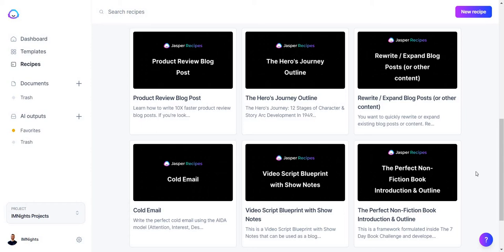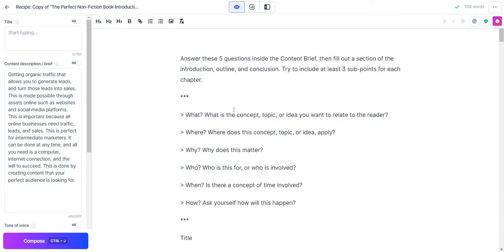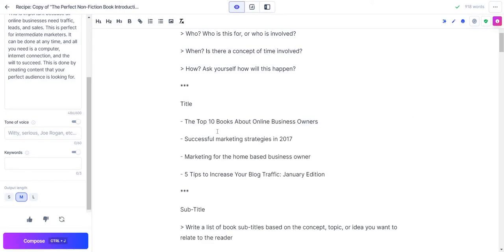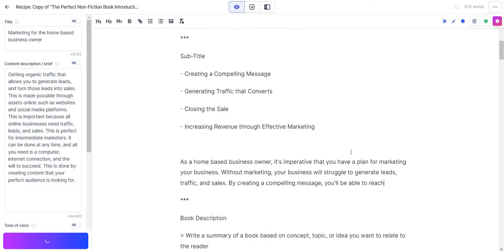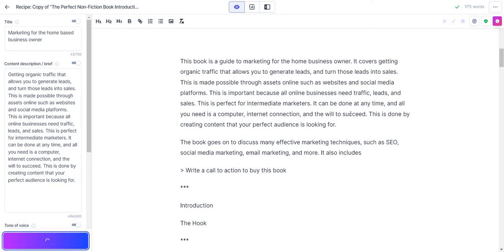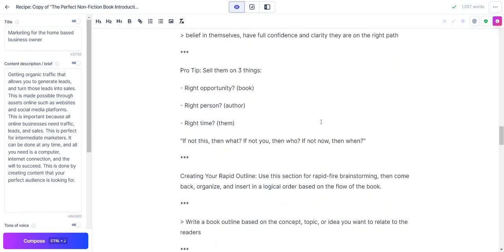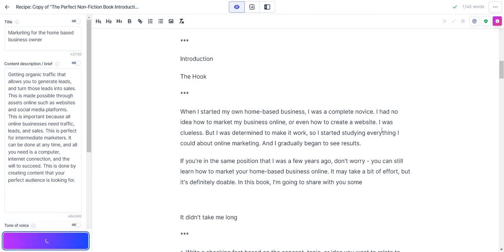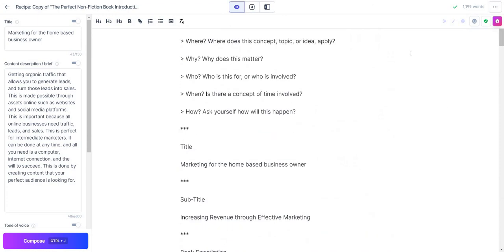How To Write A Book Outline For Nonfiction (Using AI Software)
How To Write A Book Outline For Nonfiction Video

Thanks for checking out my book outline video. Note: my channel is viewer supported so if you make a purchase using my link above, then I might make a commission at not extra cost for you.

So what's better than being able to write a book outline for nonfiction? Have an AI robot do it for you! In this fun video, you're going to get to see the power of the popular software called Jasper.ai which people have been going crazy over (for good reasons, too). I tired to keep this video as short as possible, but it will give you a good idea about how it comes up with an outline for all of your nonfiction book, and then you can fill in the details and eventually write your entire book using this software. Watch the video to see for yourself.